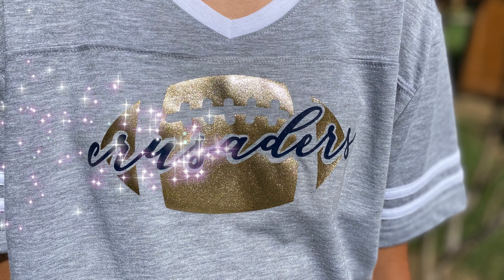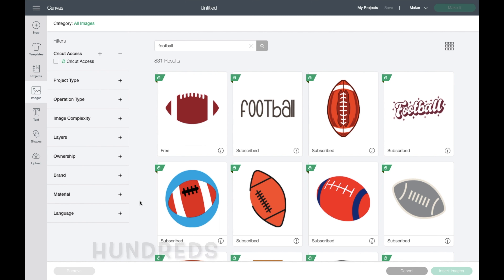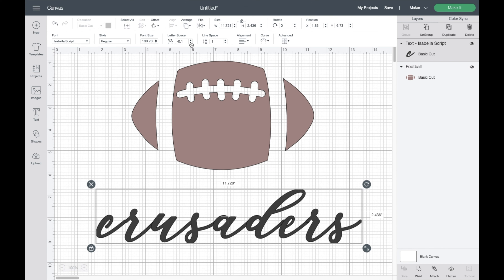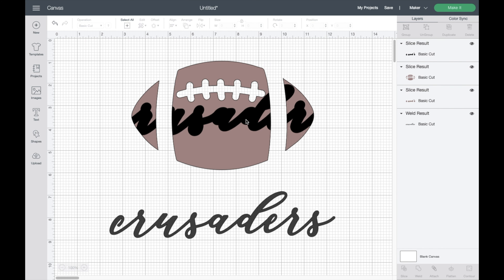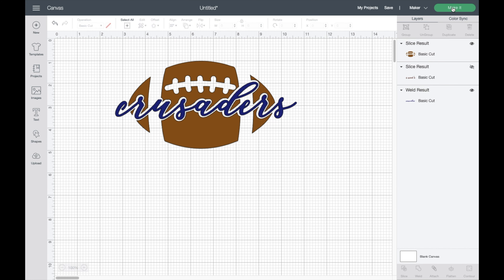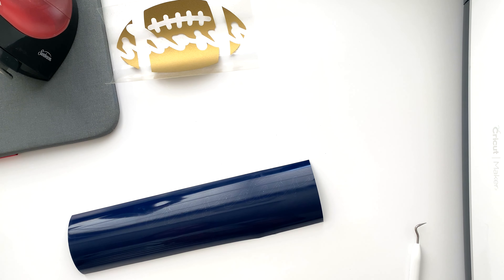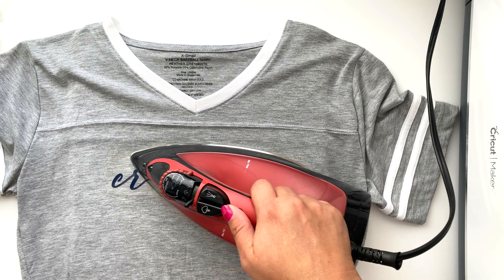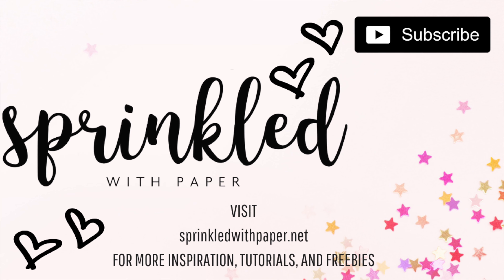How to Make Knockout Designs in Cricut Design Space | Step-by-Step Tutorial for Beginners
In today's video I'm sharing a step-by-step tutorial on how to make knockout Designs in Cricut Design Space. A knockout Design is where you combine two different designs into one by knocking out a portion of one image to fit the second image, kind of like creating a puzzle.

☆ ❤︎ THANK YOU FOR SUPPORTING Sprinkled with Paper  ❤︎ ☆

Let's craft! Joining me over at Sprinkledwithpaper.net for tons of fun crafting tutorials and freebies!

xo~ Julie